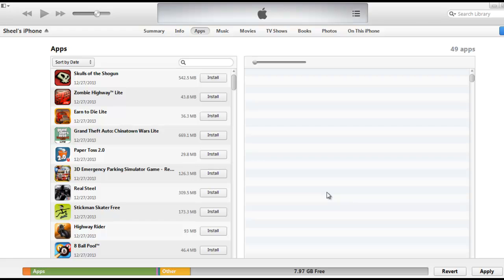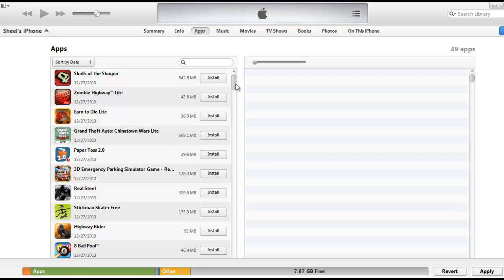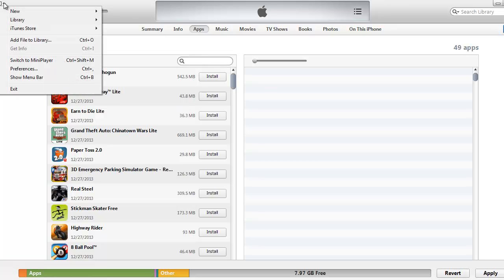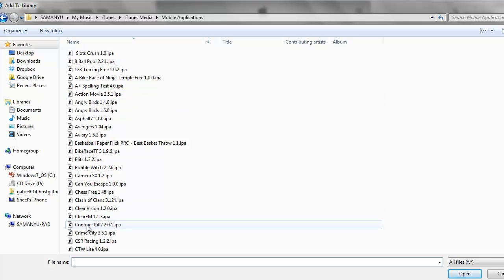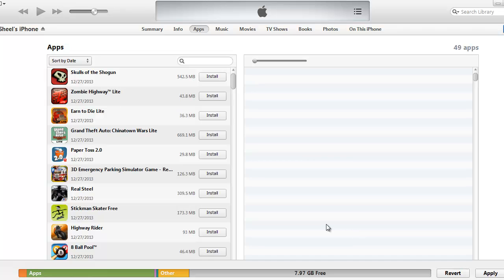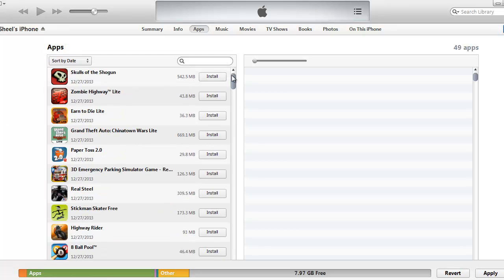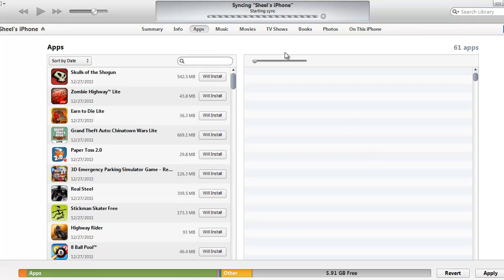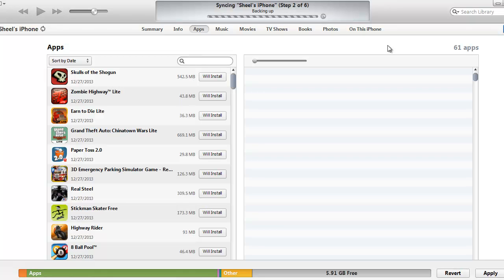How To Install ipa Files On iPhone [Tutorial]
This video is about how to install ipa files on iPhone 4, 4s, 5 and 5s. I am trying to answer the question of many iphone users who want to know how to install .ipa files on iphone. Related questions are how to install ipa files, install ipa with itunes, install ipa and how to put ipa files on iphone.

ipa files are nothing but iPhone Applications (ipa) that are compatible with all the latest versions of iphone. This file also contains information regarding version, author and package.

After connecting your iPhone with iTunes you can locate the ipa files on your computer and add it to iTunes using "Add Library" menu item.